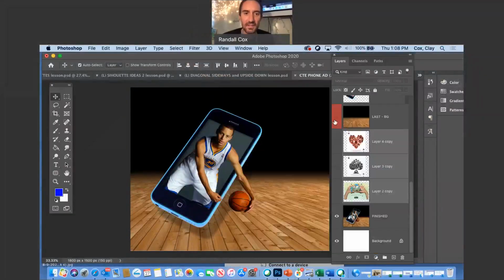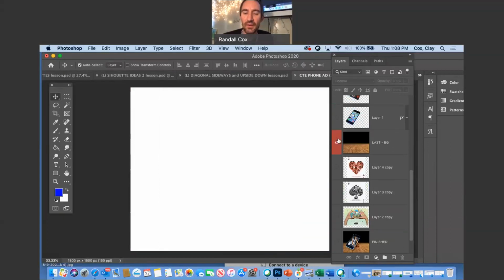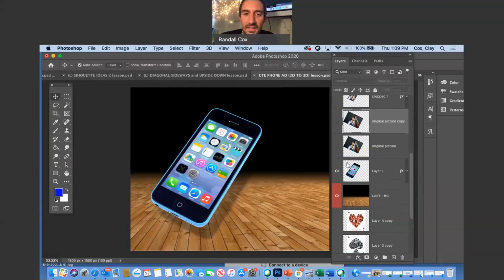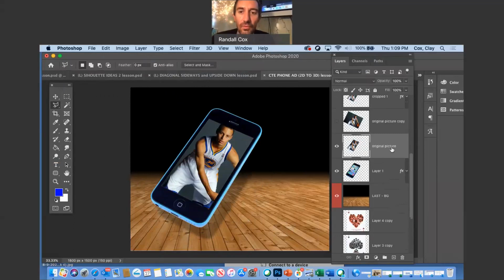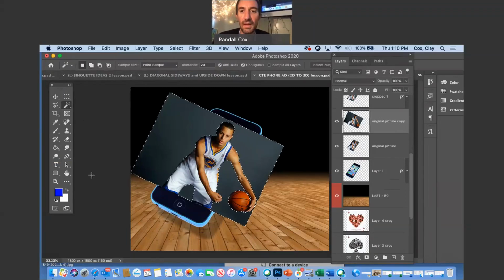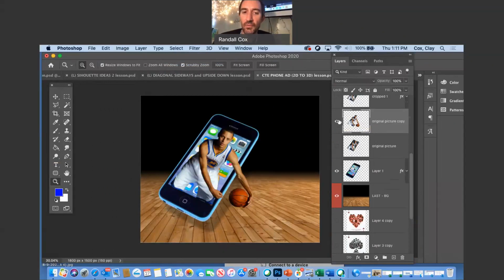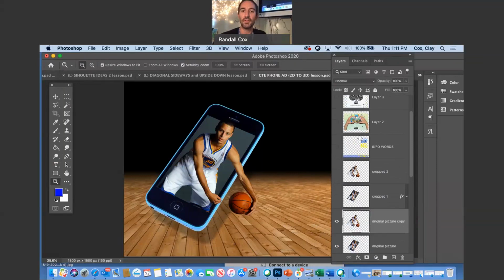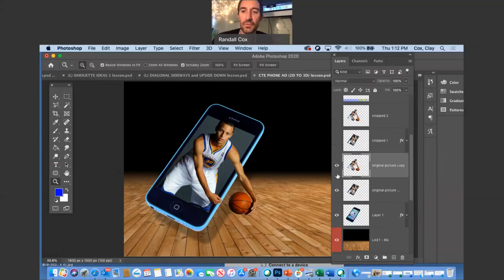3D POPPING OUT OF A 2D SCREEN - photoshop's dad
3D POPPING OUT OF A 2D SCREEN - photoshop's dad